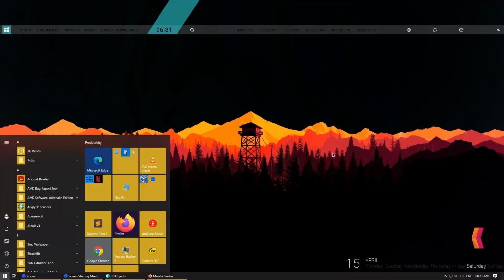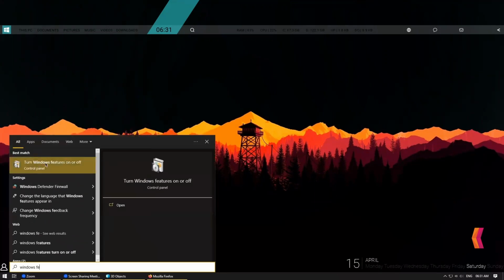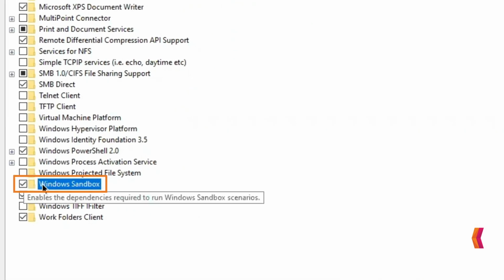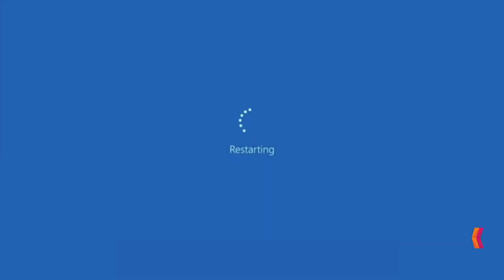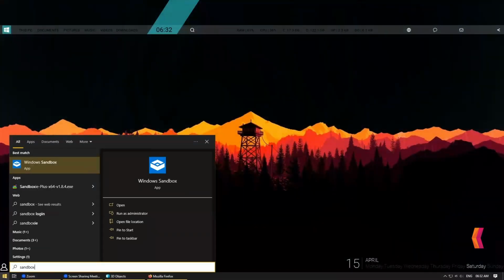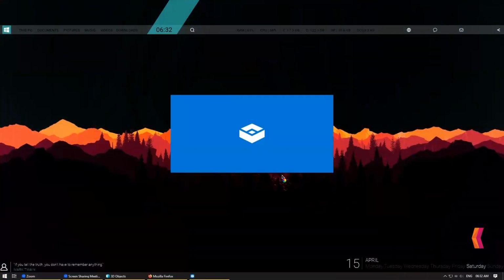Security Tip #13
You can check an app before installing it in a complete safe sandbox environment, let’s see how to use windows inbuilt sandbox to safe run any malicious app